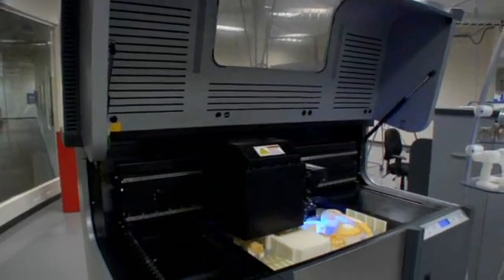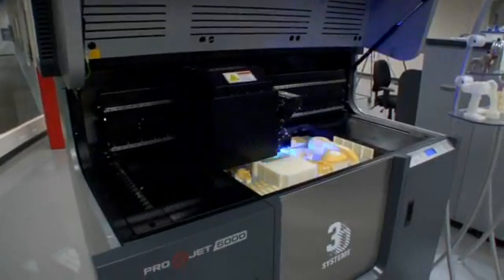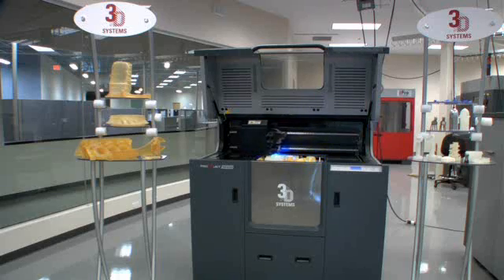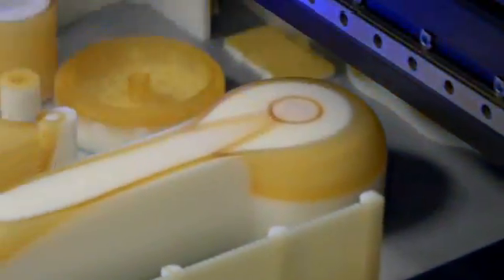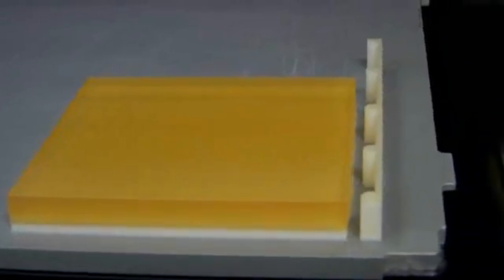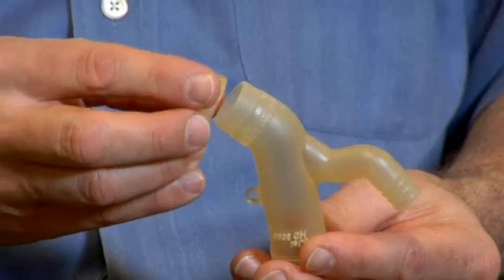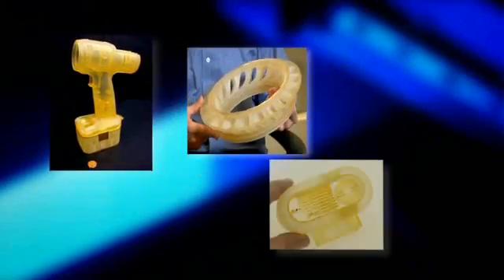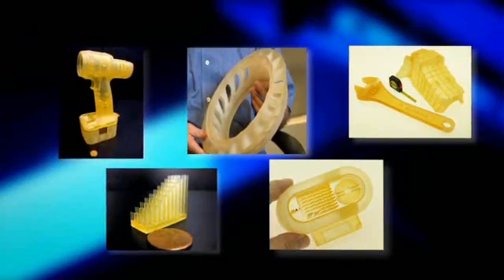ProJet™ 5000 Professional 3D Printer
Hochauflösendes 3D Drucken in Höchstform

Create with confidence.
Höchste Produktivität für Büro und Fertigung liefert der
ProJet™ 5000 Professional Drucker mit seiner großen Plattform.

Einmalig in seiner Kombination aus Bauraumgröße, Genauigkeit und einfacher Bedienbarkeit, ist der ProJet™ 5000 Production Printer genau richtig für große bis kleine robuste Hartkunststoffteile mit hervorragender Detailgenauigkeit und --abbildung. Und dieses Arbeitspferd unter den Druckern läuft sogar unbeaufsichtigt mehr als 80 Stunden.

Mit Eigenschaften wie einer breiten Materialauswahl, verschiedenen Aulösungsmodi und einfacher Handhabung beschleunigt und maximiert dieser bürofreundliche 3D Drucker Ihren Return on Investment (ROI).

Eine breite Auswahl an VisiJet Materialien ermöglichen wiederholbare, höchste Detailauflösungen. Einzigartiges Wachsstützenmaterial sorgt für einfache und schnelle Stützenentfernung, selbst bei komplexen, unzugänglichen internen Strukturen.